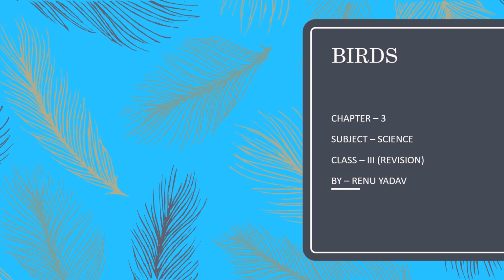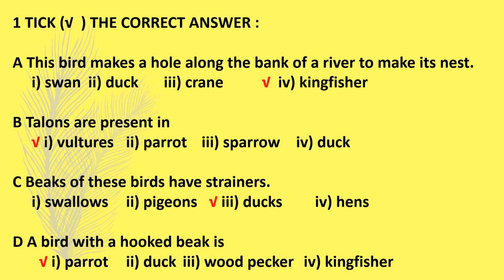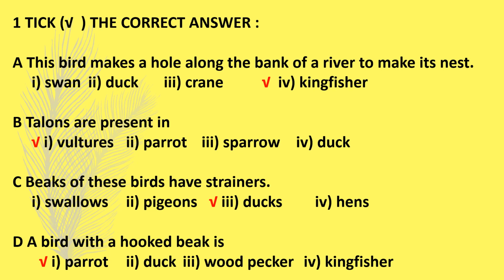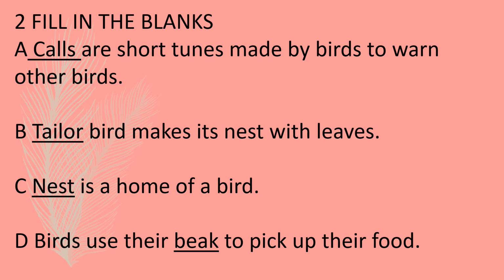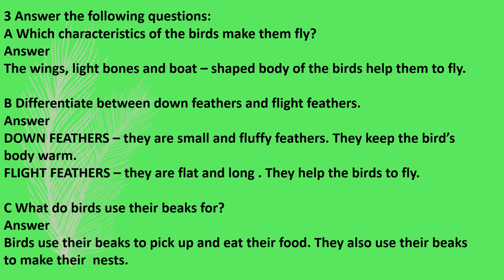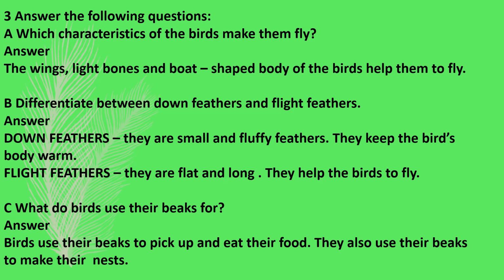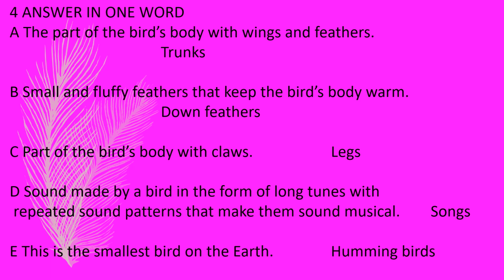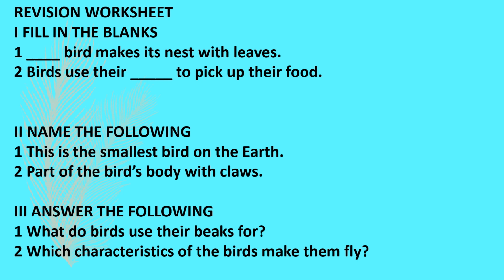Class 3, Science, Chapter 3, Revision by Renu Yadav